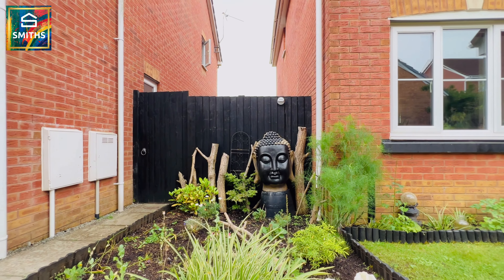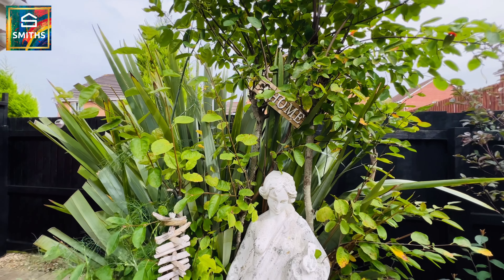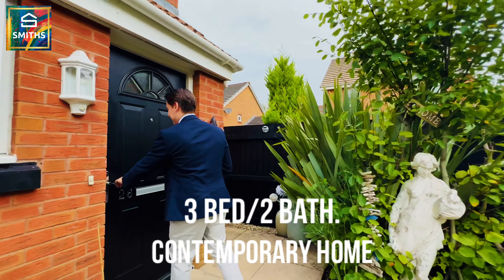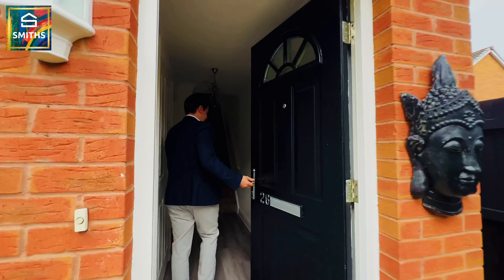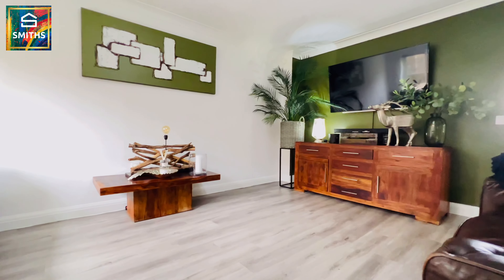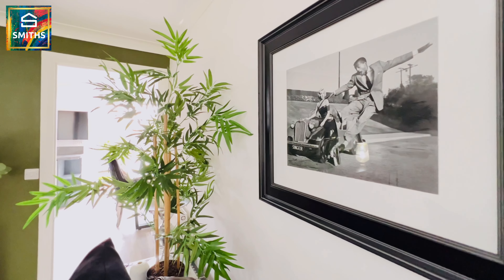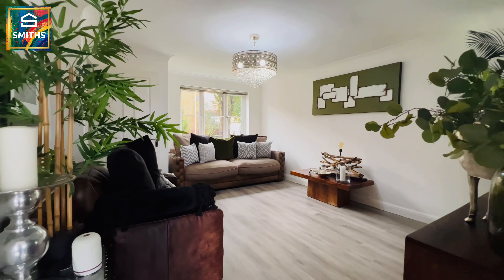Golwg Y Garn, Penllergaer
THREE BEDROOM DETACHED HOME in very quiet CUL-DE-SAC location, with beautifully landscaped private gardens.  This super home has been refurbished by the current owner and features immaculate contemporary decor, new flooring and will be of interest to those looking for a home that is move-in ready!

The property benefits from a SPACIOUS OPEN PLAN LIVING ROOM & a KITCHEN DINER with PATIO DOORS that open out to the rear garden.  With the added bonus of a DOWNSTAIRS WC and EN-SUITE SHOWER ROOM to the main bedroom.  Also comprising GAS FIRED CENTRAL HEATING and PVCu double glazing throughout.

Externally, the property is located on a corner plot within the cul-de-sac and has a detached GARAGE, OFF ROAD PARKING for 2 VEHICLES, side gated access, front & rear gardens.  The gardens are landscaped & feature a carefully curated range of colourful plants & shrubs and have a tranquil ambience, complimented by the very quiet surroundings.

Don't delay, call to view this gorgeous home now!  A fantastic family home or investment property ready for its new chapter!